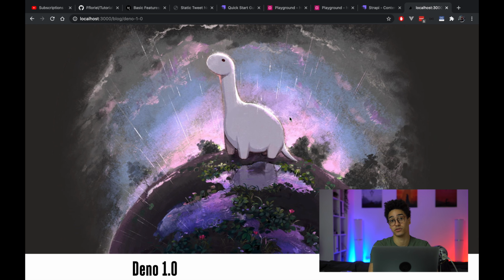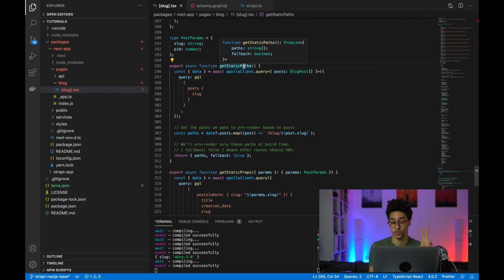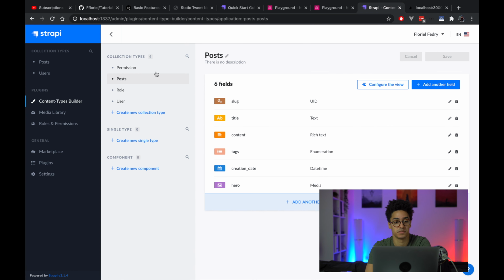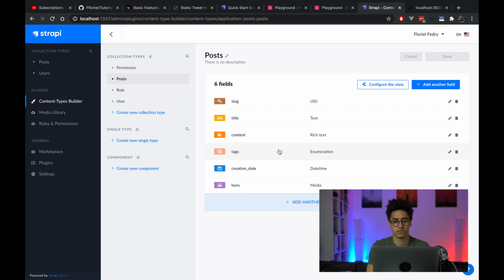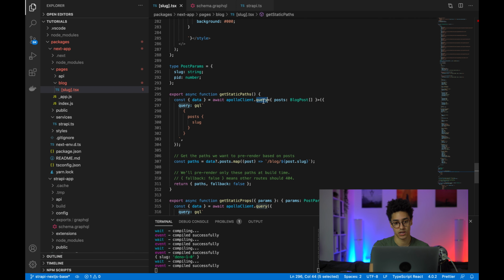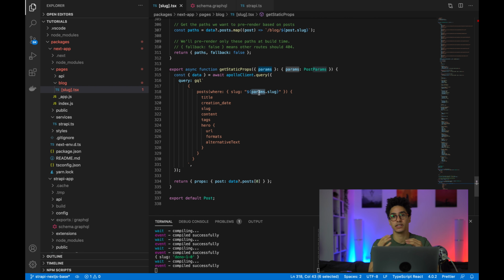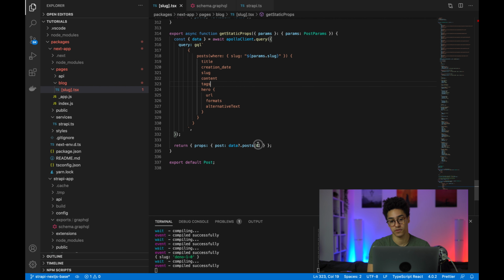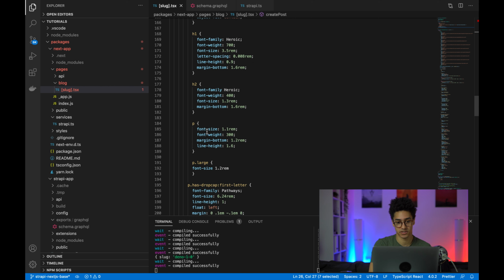Create blog posts and articles with Next.js and Strapi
In this video, let's build an article page with Next.js and Strapi. We are going to focus on the connection between Strapi and Next.js. The first important part of understanding is how static generation can be achieved with Next.js.

Two functions are essential, getStaticPaths and getStaticProps. The first function is used to get the list of paths/pages we want Next.js to build while getStaticProps is used to get the props based on the path.

Chapters:
0:00 Introduction
1:13 Static generation with Next.js
2:54 Create the "Posts" Content Type in Strapi
5:34 Next.js getStaticPaths
7:14 Next.js getStaticProps
8:30 Rest of the page
9:34 Outro